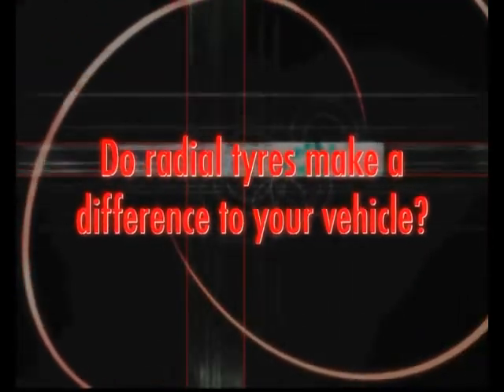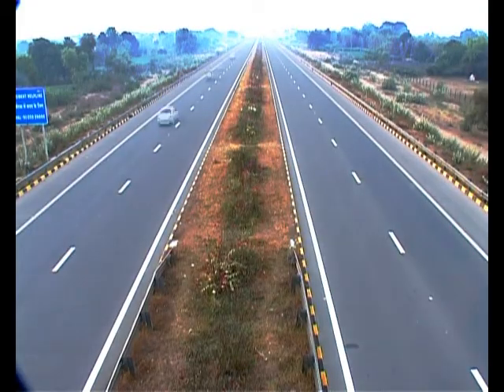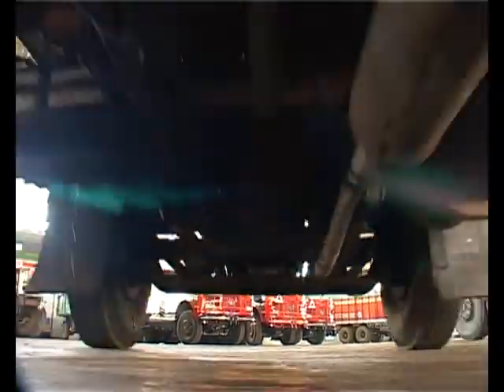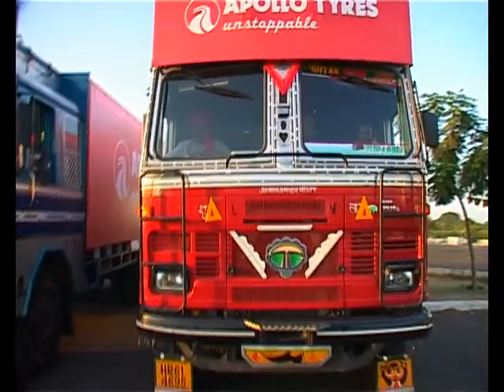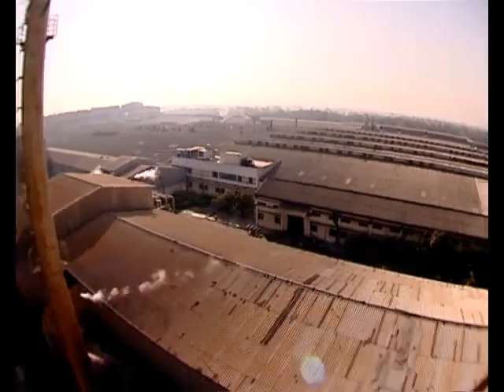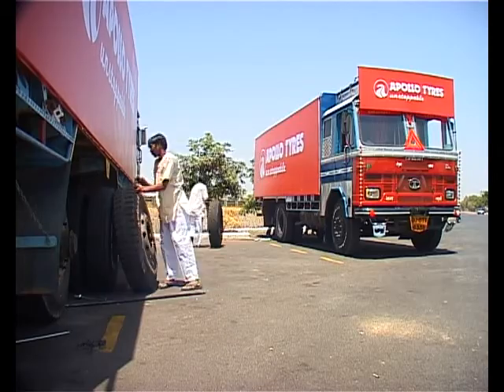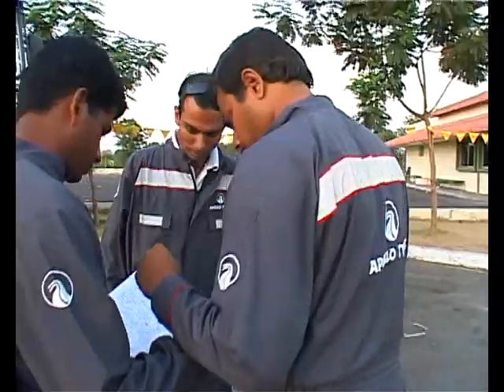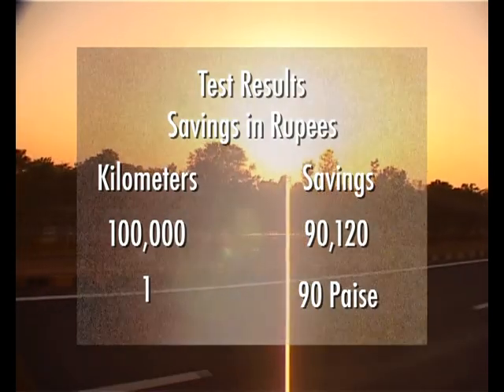The Radial Advantage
A marketing film to show the advantages of using radial tyre over bias tires